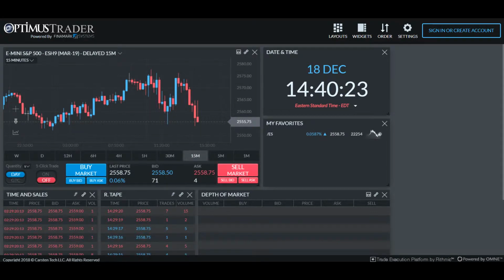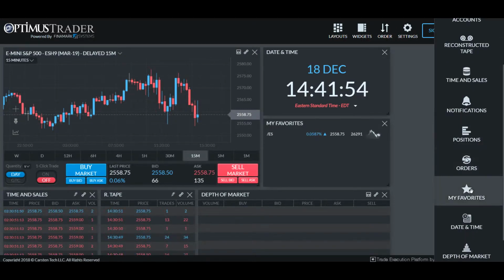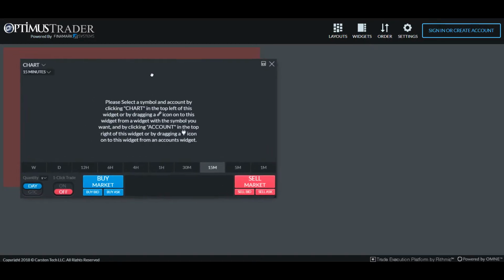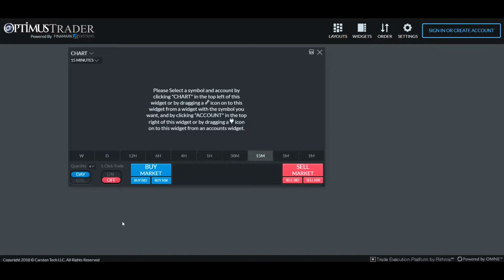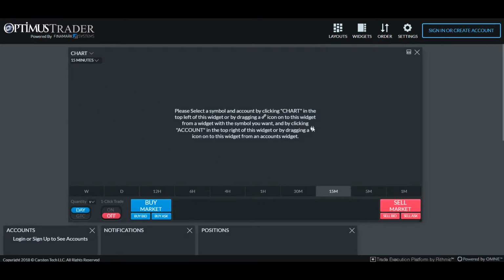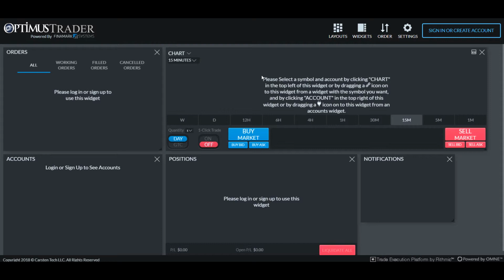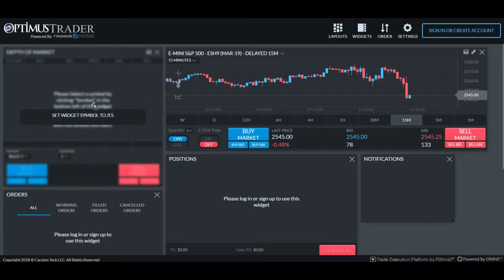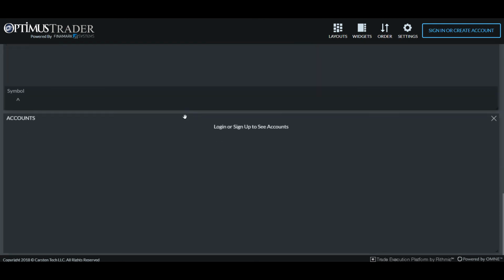Optimus Trader - Getting Familiar with Widgets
Optimus Trader is packed full of various widgets designed to cover every trader's specific needs. These widgets can be rearranged and customized to the trader's liking, providing the trader with a sense of individuality and allowing them to customize the platform for specific situations.

The following video will walk users through Optimus Trader's various widgets and how they can be customized to match specific scenarios that may arise throughout the trading day.

For a Free 14 day trial of Optimus Trader, please sign up